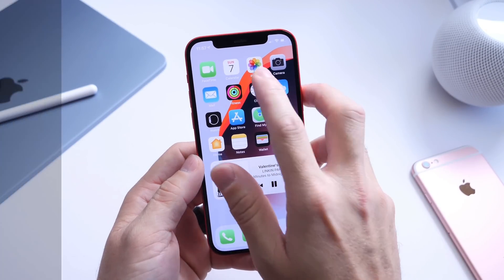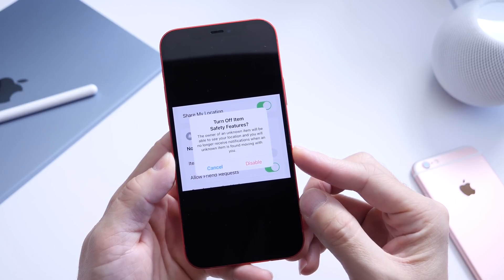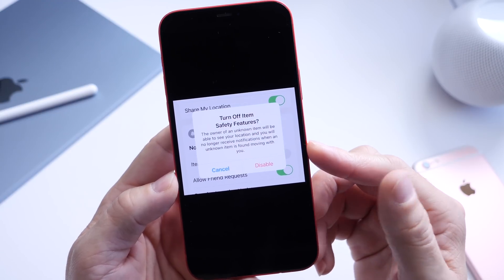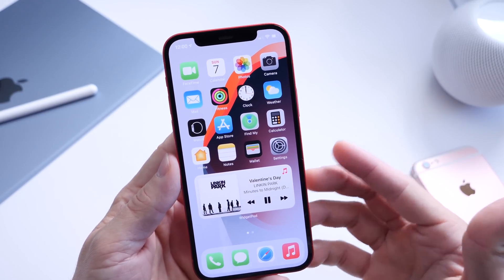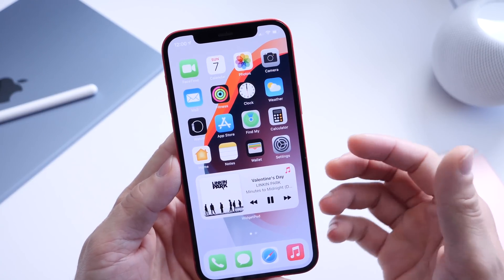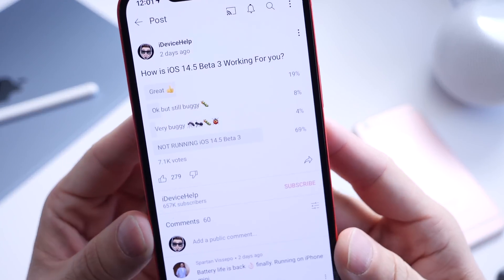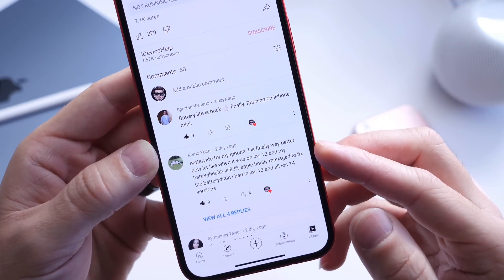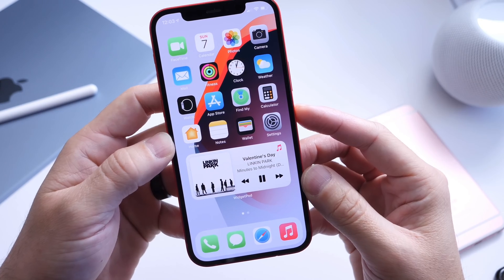iOS 14.5 Beta 3 Follow Up - GREAT NEWS!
iOS 14.5 developer and public beta 3 has been out for a couple of days now, in this video I share with you guys additional new features and changes as well as improvements to the battery and the network 5G on the latest iOS 14.5 beta 3
Using